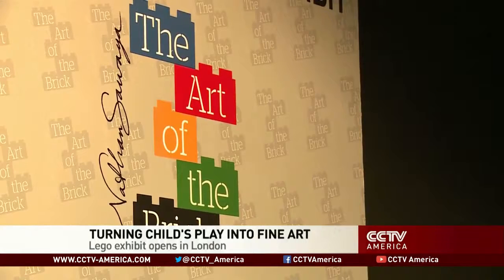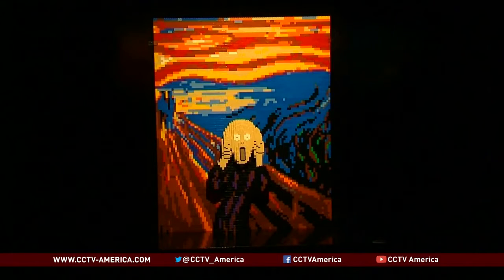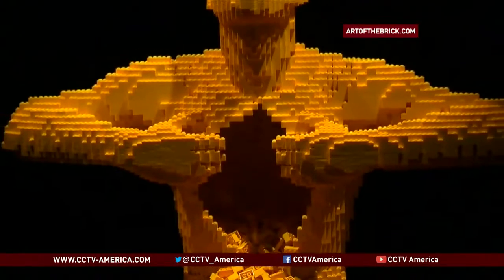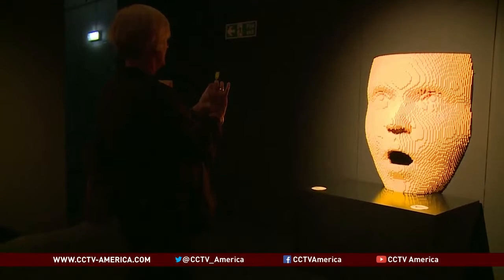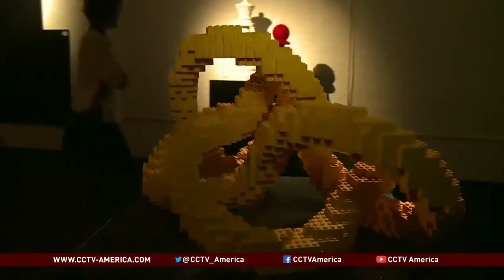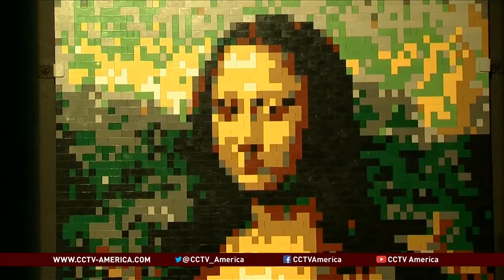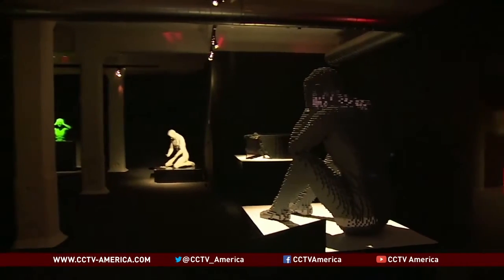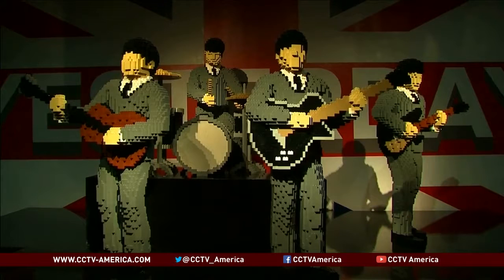Fantastical Lego sculptures on display in London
London is hosting a new art exhibit called 'The Art of the Brick' displaying works created from simple Lego pieces that turns a childhood hobby into high art. The man behind the exhibit said he just wanted a creative outlet after he got home from his job. CCTV America's Mat Morrison reports.

mat morrison,cctv-america,biz,lego,exhibit,art,london